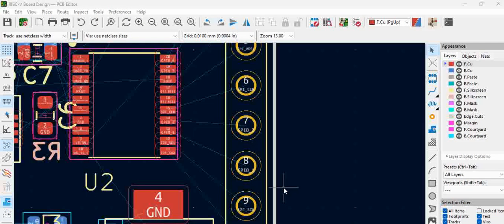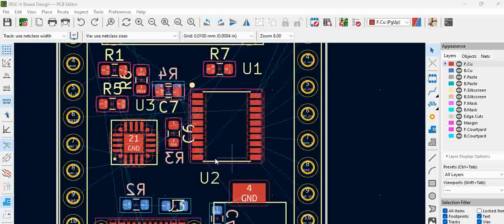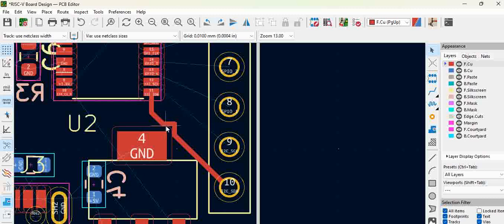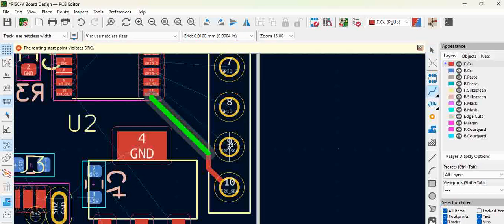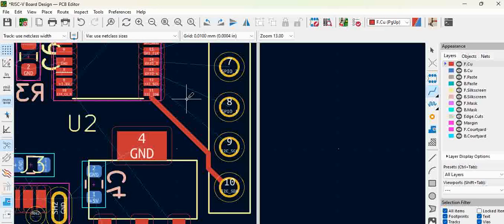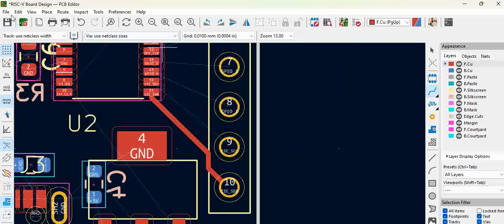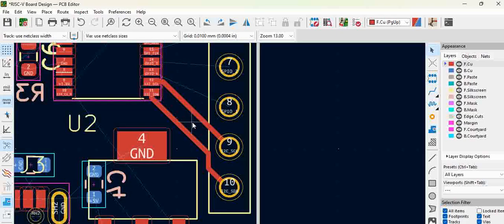#25 Why we are not able to connect a trace on the same net in KiCad | Design rules in KiCad